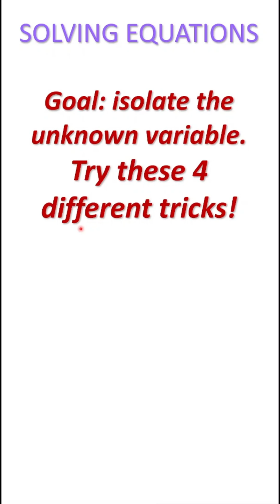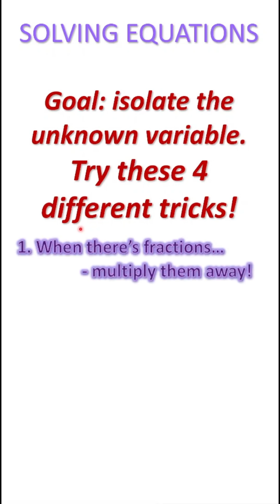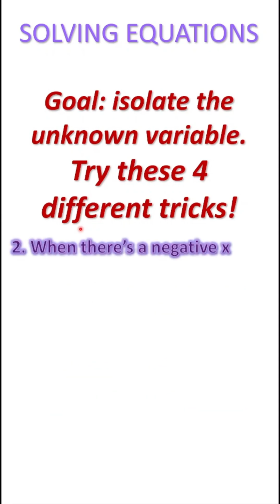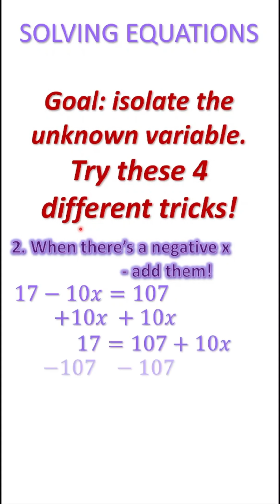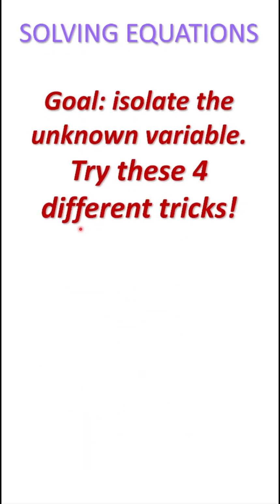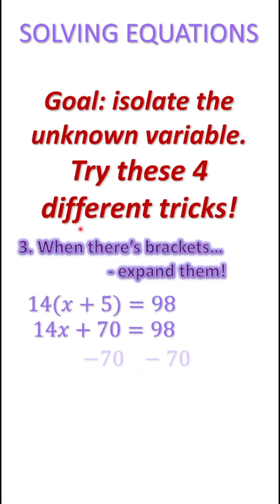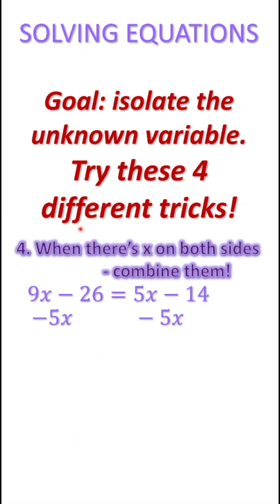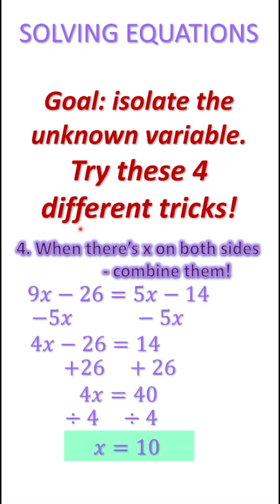MiniMaths - Solving Equations - 4 tips | GCSE Maths Revision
Solve equations with fractions, negative variables, brackets or multiple variable terms easily and simply by following a straightforward series of steps and rules. Make sure to double check your numbers and write out your working at every stage.

Jolene Moon is a private tutor with hundreds of hours of experience teaching students ranging from children to adult learners, and is currently writing their thesis on uranium corrosion for their PhD in Physics.